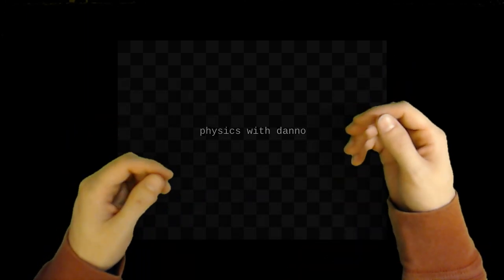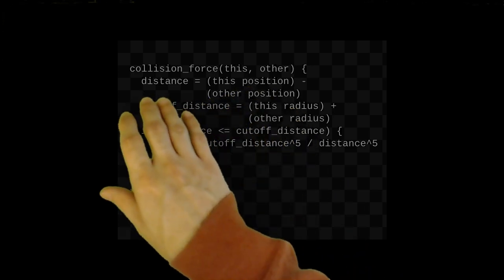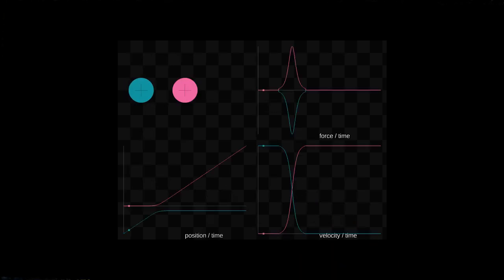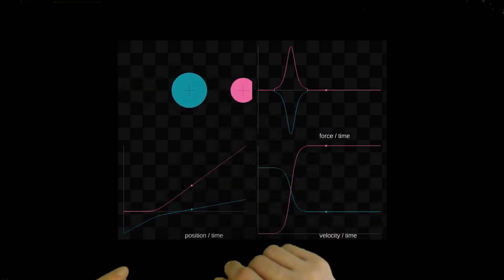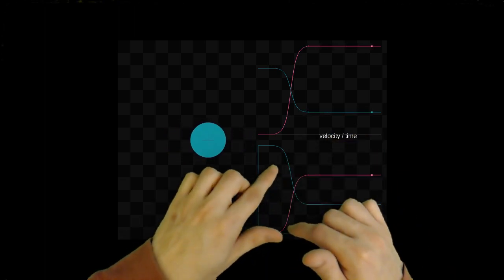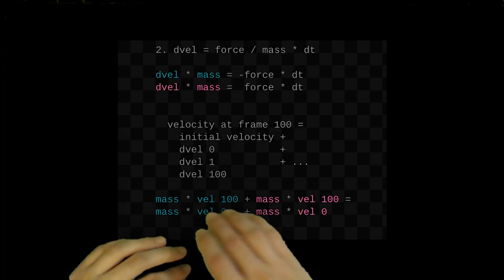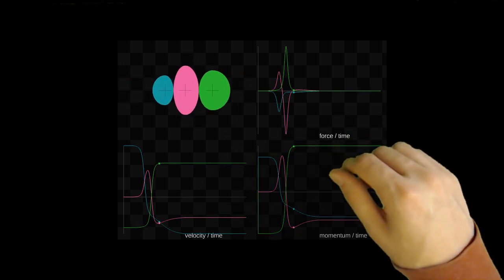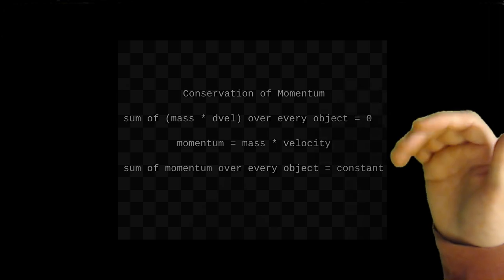Lecture 2: Momentum | physics with danno